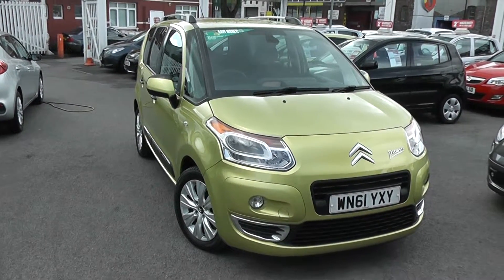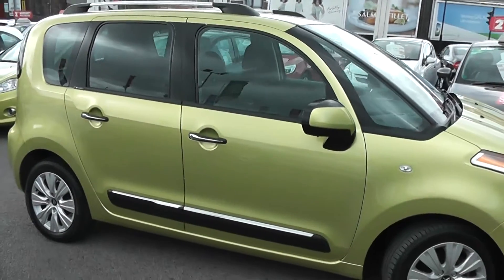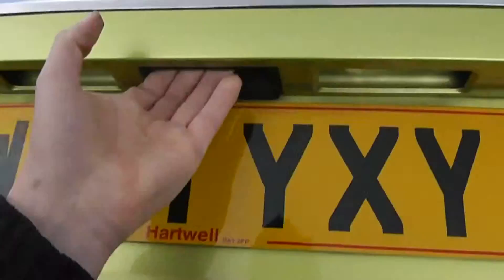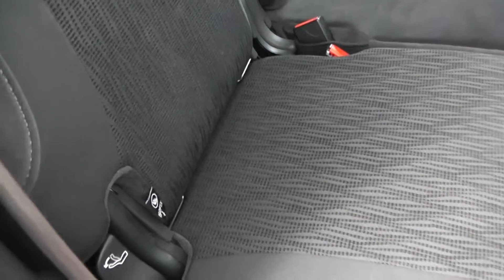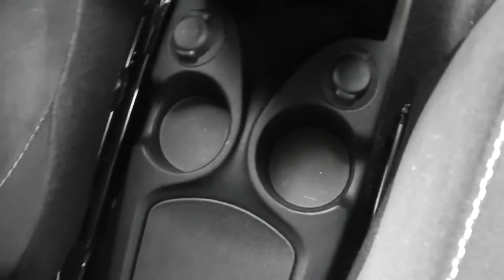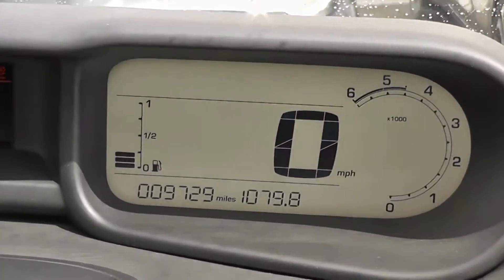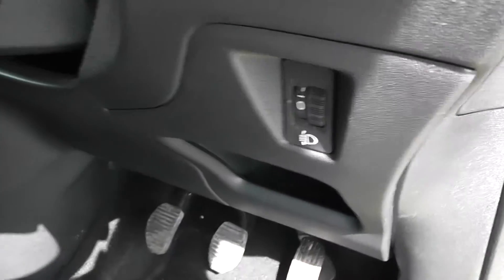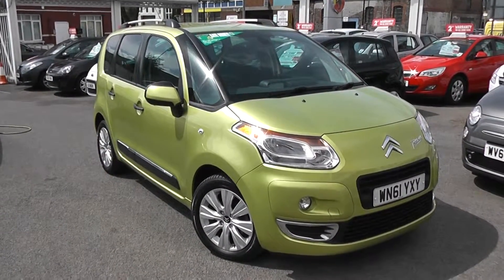Used Car | Citroen C3 Picasso Exclusive | Green | WN61YXY | Wessex Garages | Feeder Road | Bristol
The car above is a Citroen C3 Picasso Exclusive (HDi 110 8v) from Wessex Garages at our showroom at Feeder Road, Bristol.